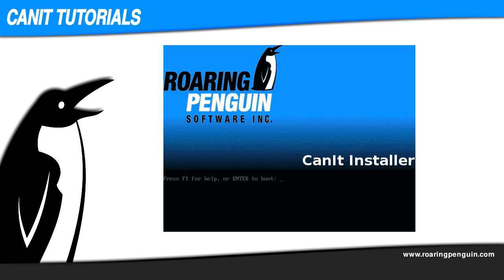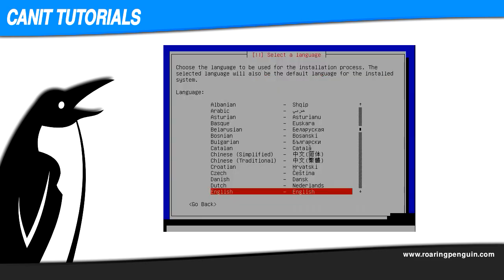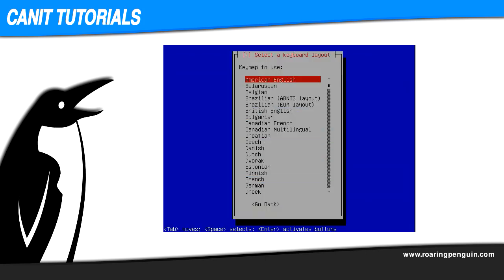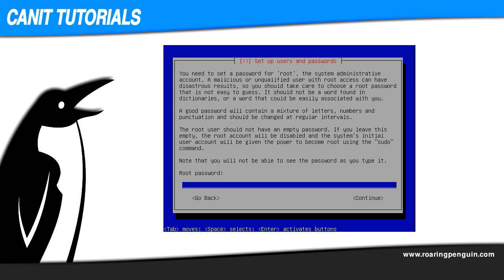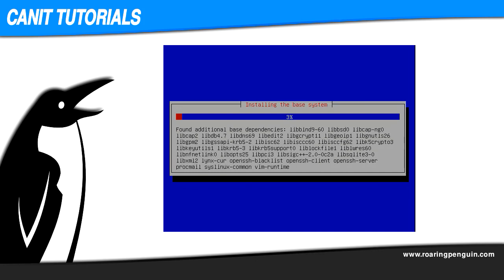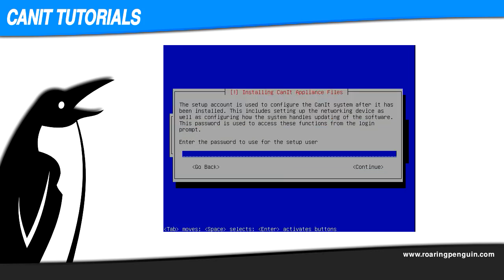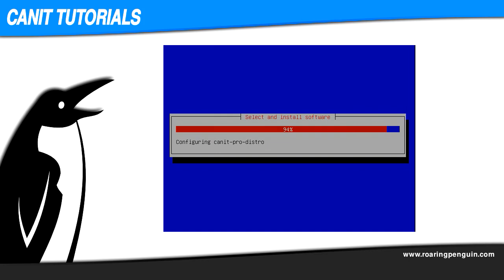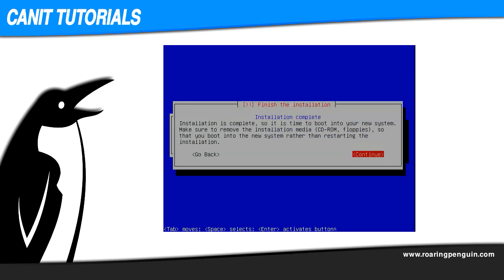Installing CanIt using the Roaring Penguin ISO Image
A walkthrough of the simple installation method for the CanIt ISO image.